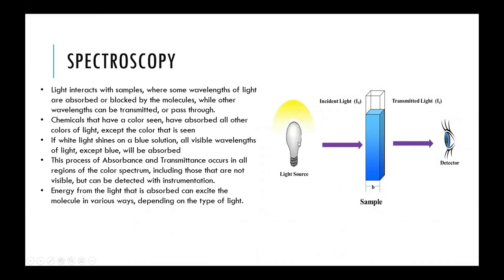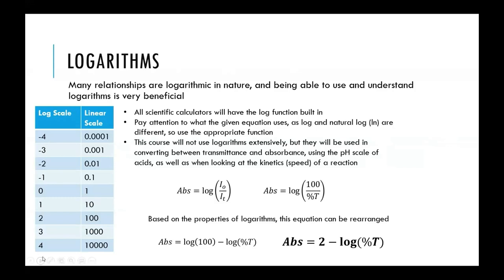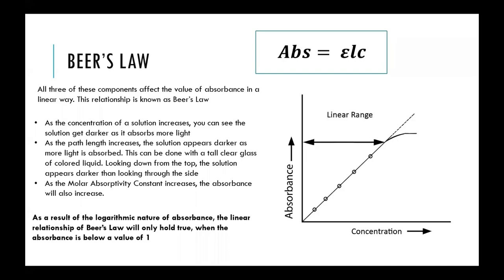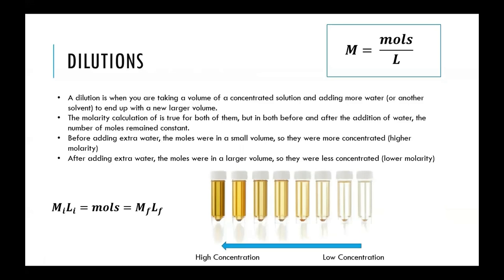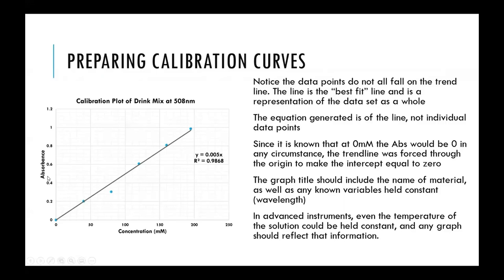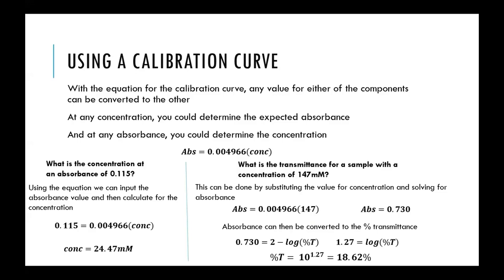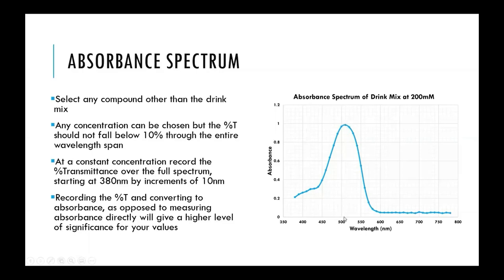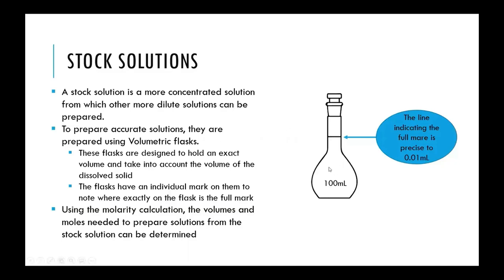Experiment #1 - Spectroscopy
00:00 Introduction
01:23 Spectroscopy
03:50 Absorbance vs Transmittance
05:34 Logarithms
06:48 What Affects Absorbance
11:05 Beer's Law
12:30 Absorbance Spectrum
14:43 Dilutions
18:26 Calibration Curves
21:21 Line Equations & Calculations
24:57 Part A - Beer's Law PhET Simulation
27:07 Part B - Prepare an Absorbance Spectrum
29:00 Part C - Prepare a Calibration Graph
31:41 Stock Solutions & Volumetric Flasks
34:23 Conclusion Experiment Lecture to go along with the simulation found below, for Chemistry 2 Lab at UMass Lowell